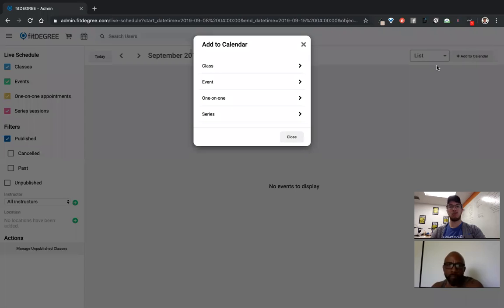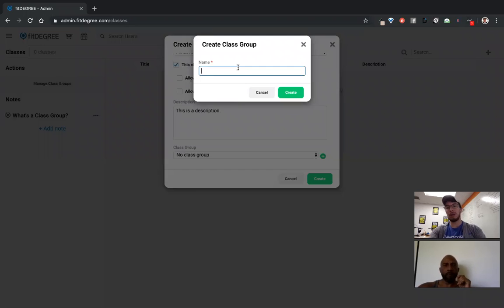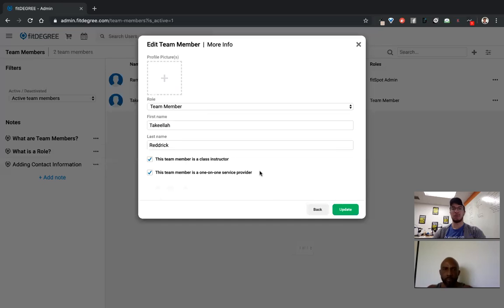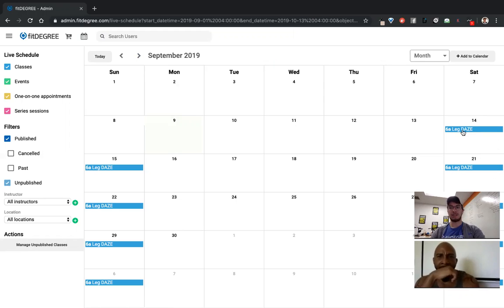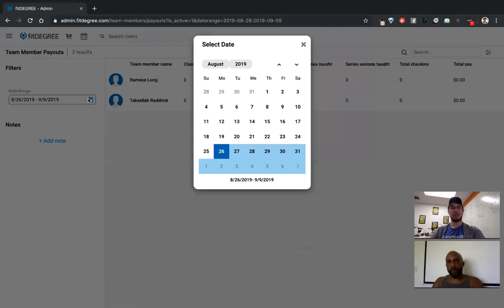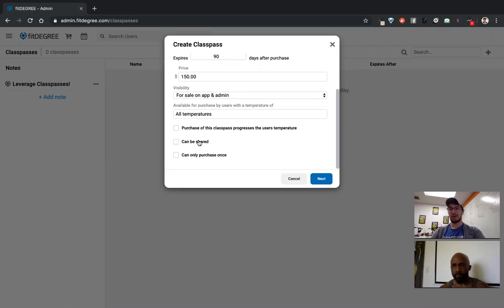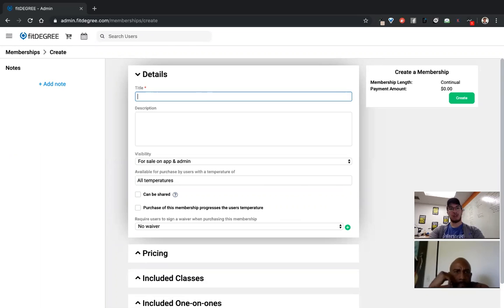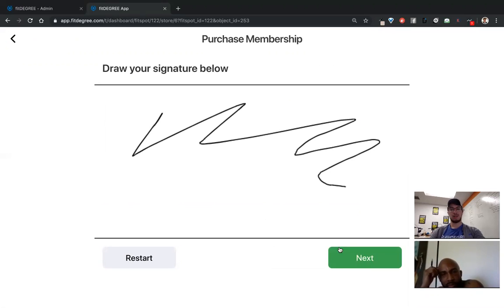fitDEGREE Onboarding for Leg DAZE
This is a link to our onboarding session on 9/9/2019